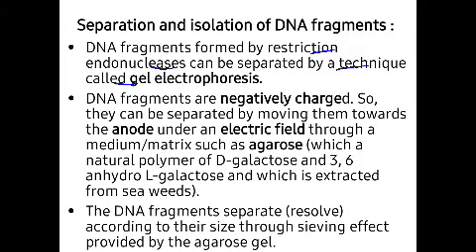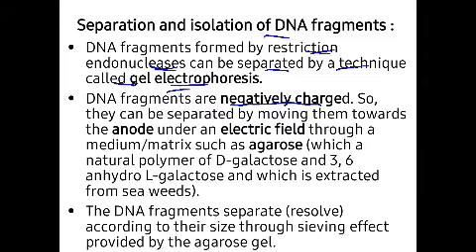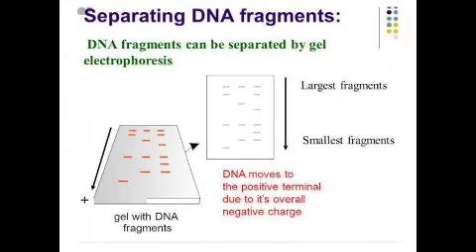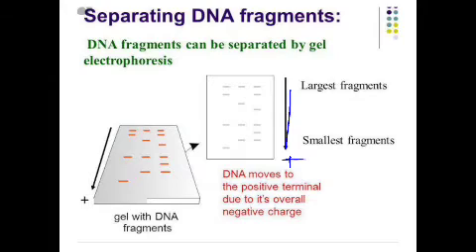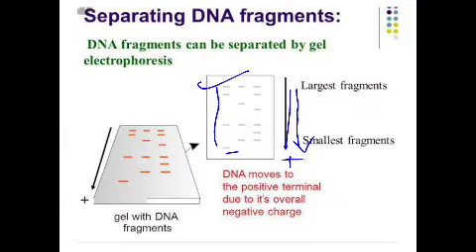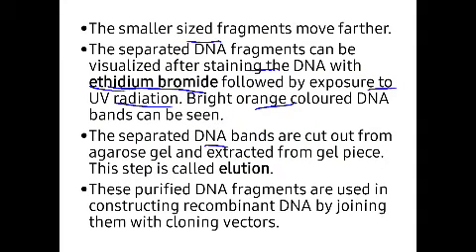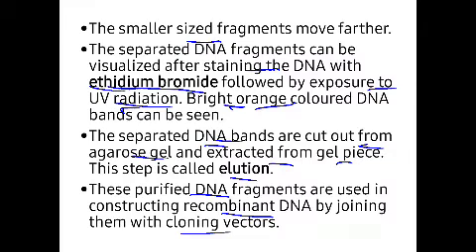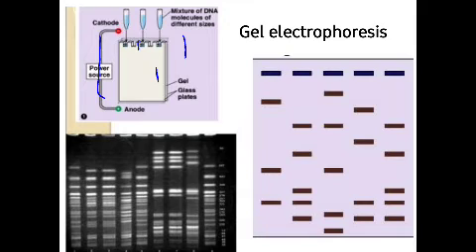Chapter 10: Gel Electrophoresis